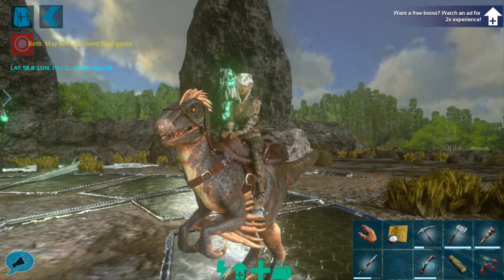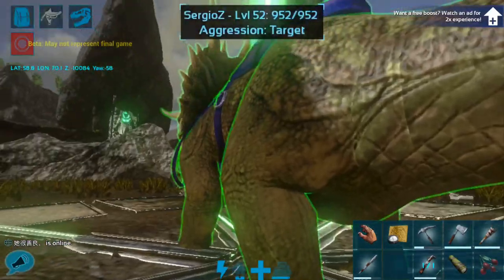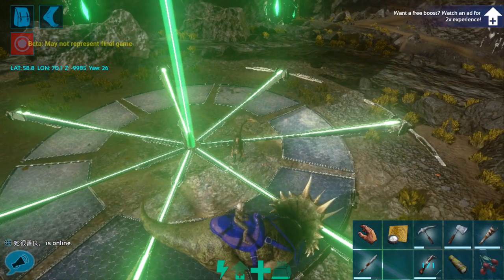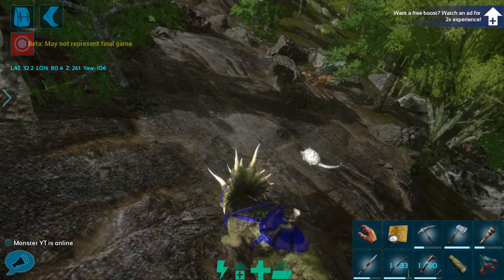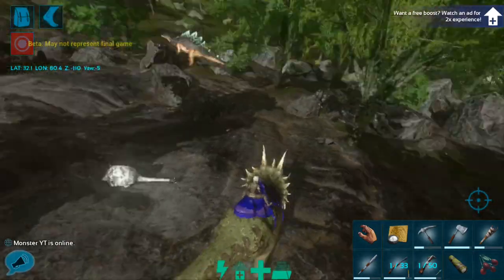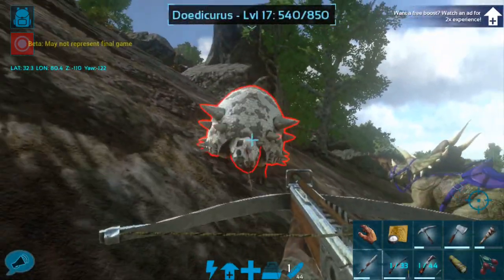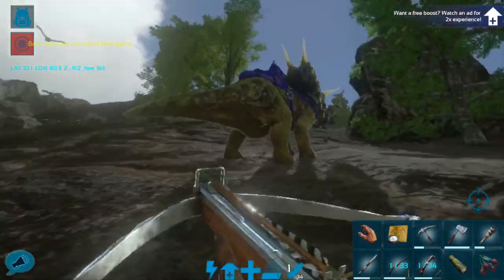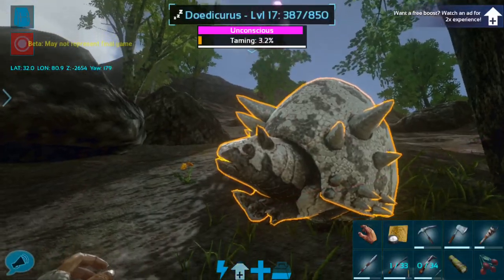DOEDIC TAMING! SO MUCH STONE! Ark: Mobile Episode 12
Closed Beta: PvE Server